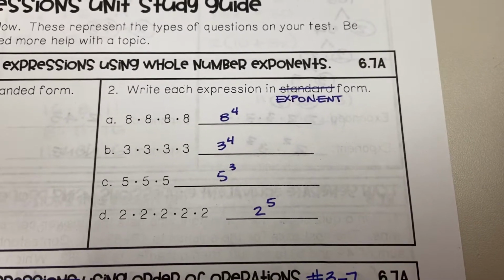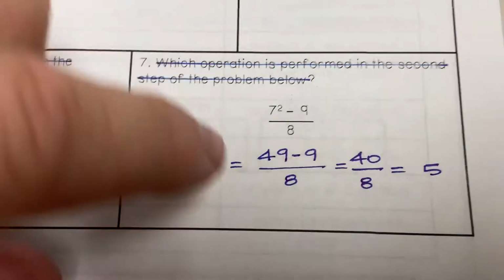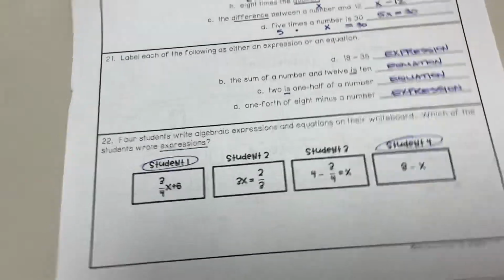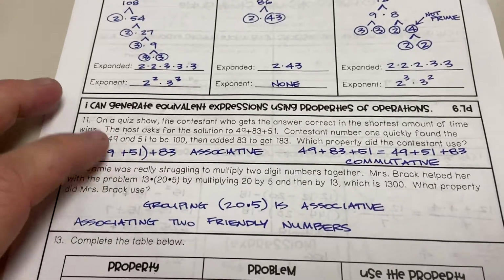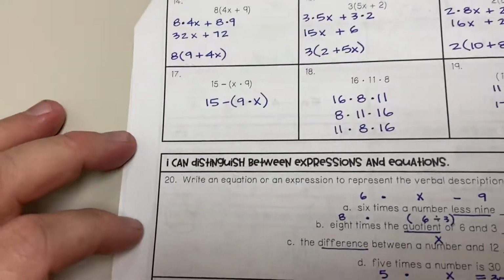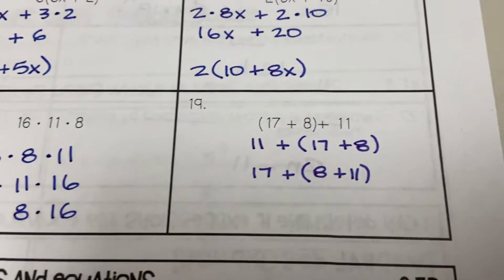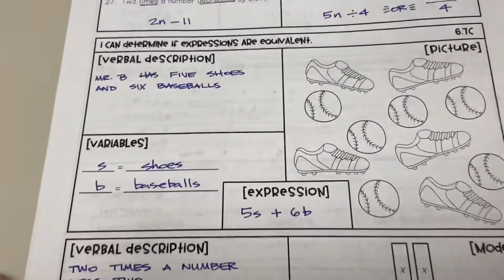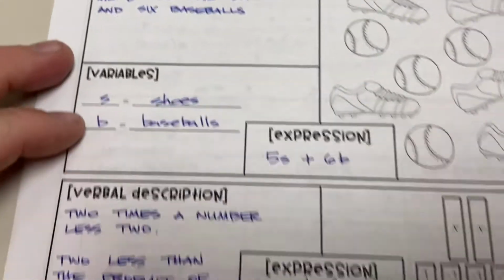Study Guide - Equivalents Expressions